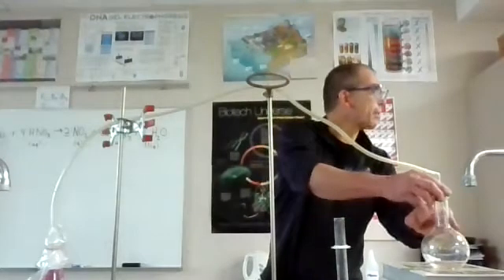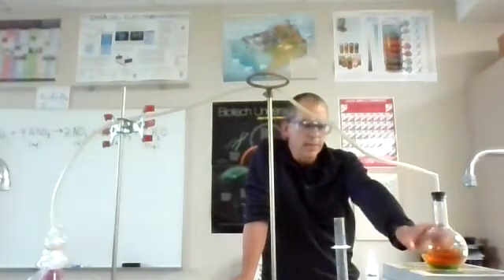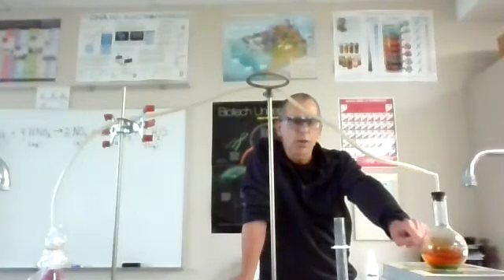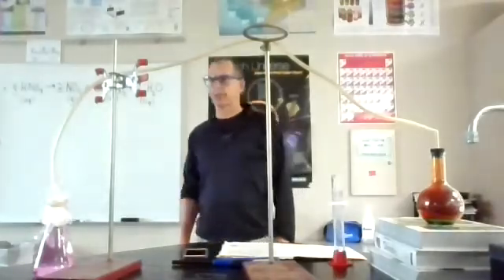demo for gas laws hw problem 9 video